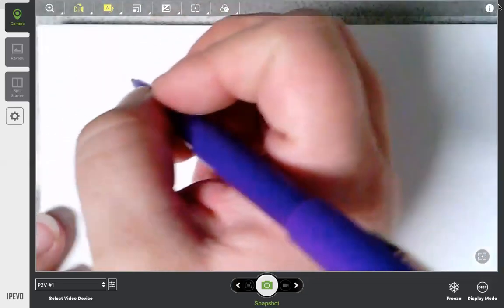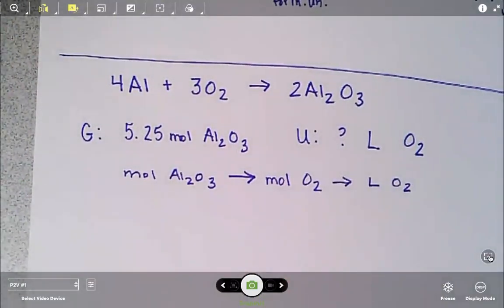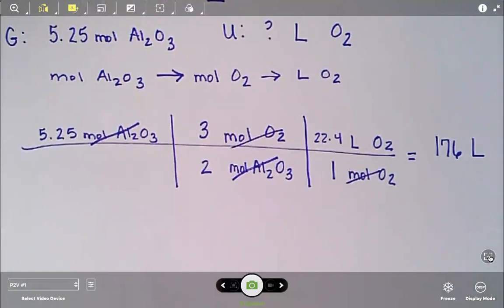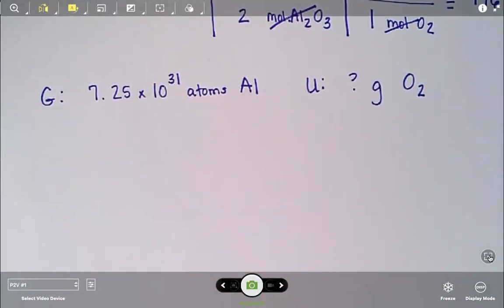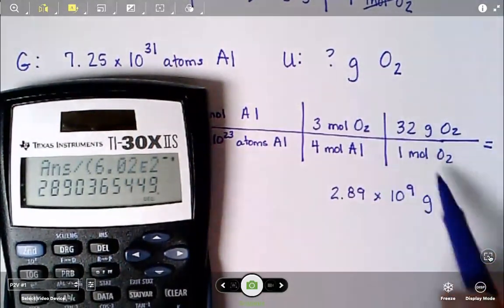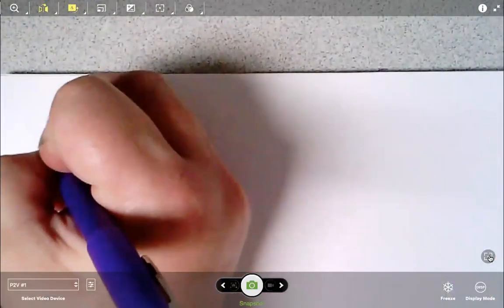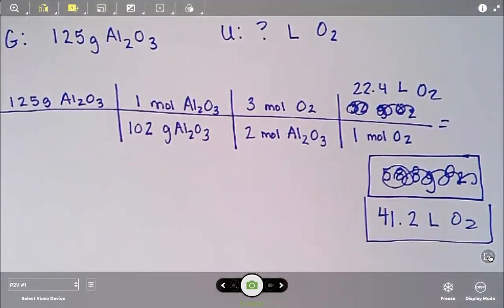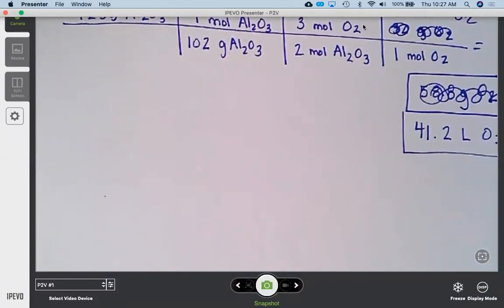Mixed Problem Stoichiometry